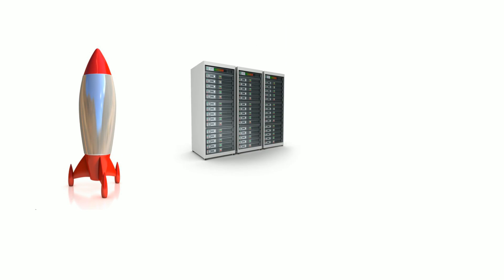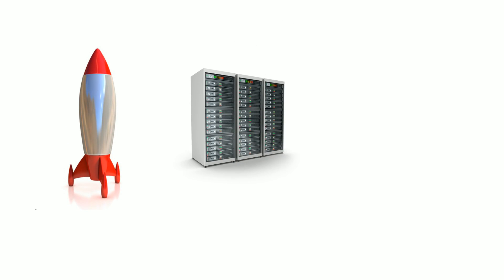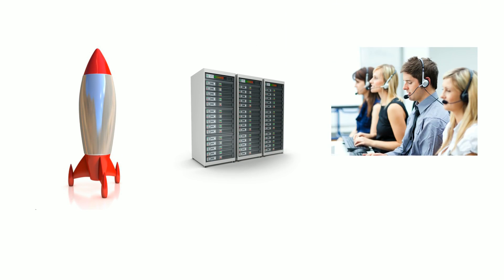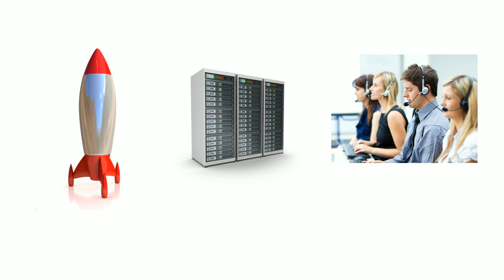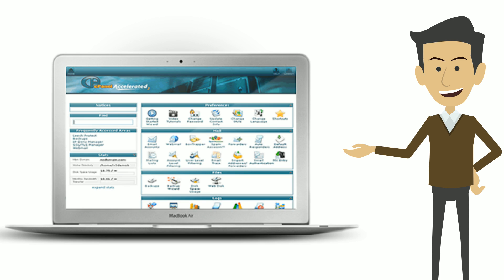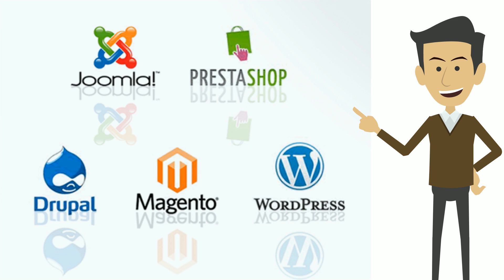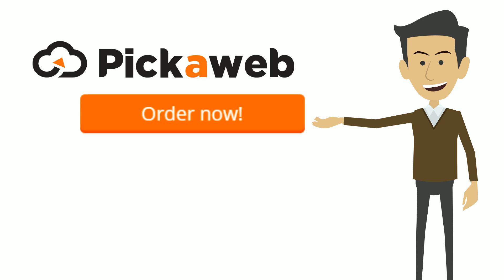How to Resell Web Hosting in Less than 5 min!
In this video we show you how you can resell web hosting services.

Reselling web hosting is easy with Pickaweb.

Start selling hosting with our white label reseller hosting plans.

Offer your customers their own cPanel control panel to manage their own hosting account, setup emails, automatically installed wordpress blog, prestashop online shopping cart and much more.

You can setup your own hosting plans using cPanel/WHM
You can even automate the whole web hosting provisioning & billing using WHMCS.

You’re a web designer or a developer & you work hard for your customers.

They need hosting services & this is a great way for you to grow your business.

But you’re worried that it will expensive & complicated.

Or maybe you’ve heard all of these horror stories about unreliable hosts or you’ve been let down before.

The last thing you need is angry customers complaining about downtime or lost data.

What you really need is fast, reliable hosting with a 24 by 7 support team who are hosting experts & who will cover you if there are any technical issues that you are unable to resolve yourself. It’s like having your own IT Department.

You want something that is easy to manage, that won’t break the bank, is completely white lab
el & which customers can manage themselves.

You want Wordpress, Joomla, Magento, Prestashop & loads of other popular applications pre-installed so you can set them up with one click when you need them.

With Pickaweb you get all of this & more.

You see, we’ve been offering fully featured cPanel reseller hosting since 2000.

And as a cPanel & WHMCS partner we can offer you not just great reseller hosting but also a WHMCS licence so that you can put your hosting business on autopilot.

So why not get started today & you’ll discover that building a hosting business has never been easier.